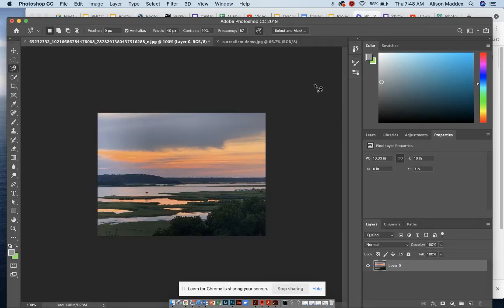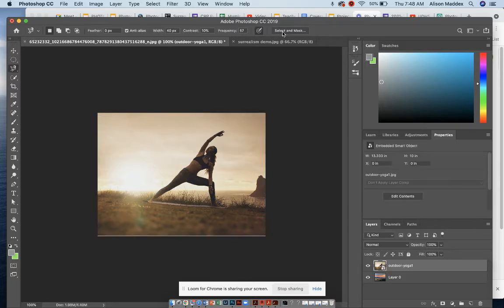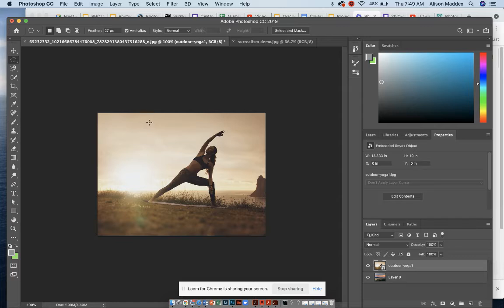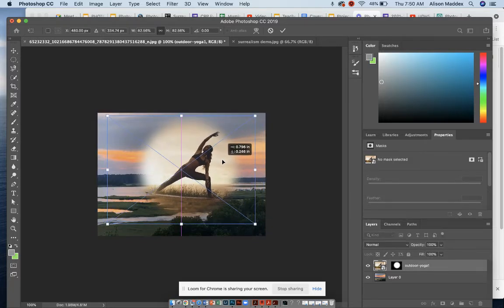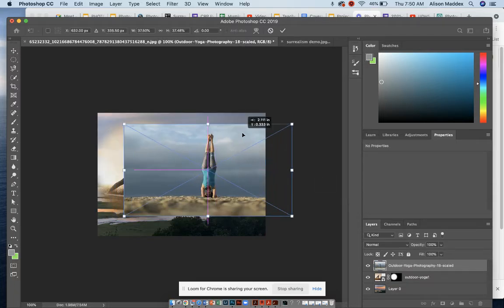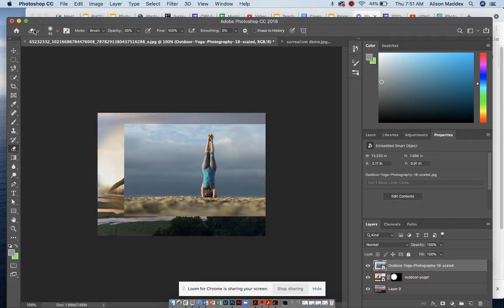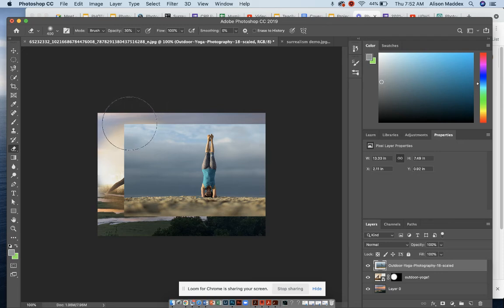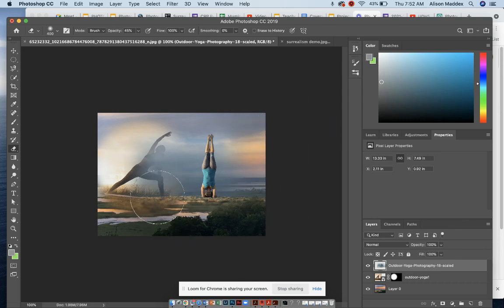Photoshop Tutorial #2 Feather Option and Eraser tool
Ms. Maddex's Photography Class Content